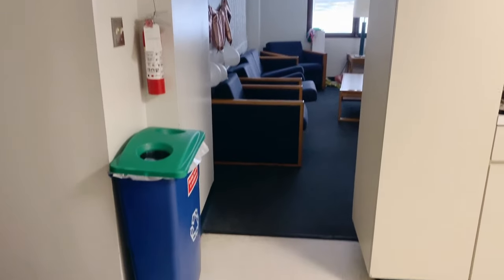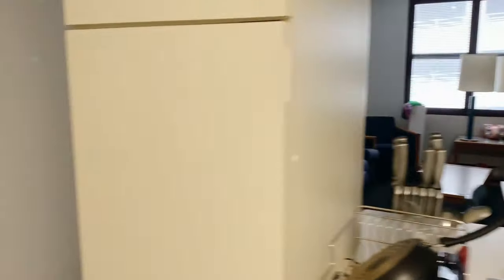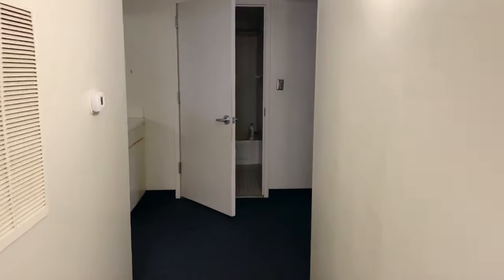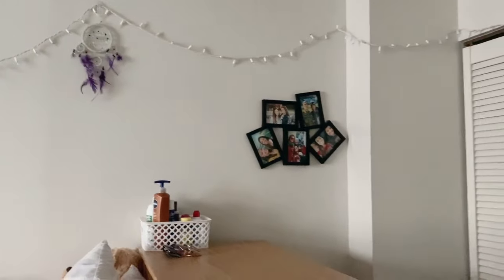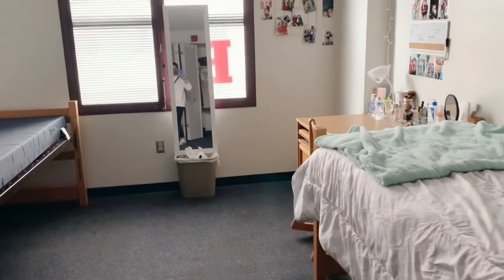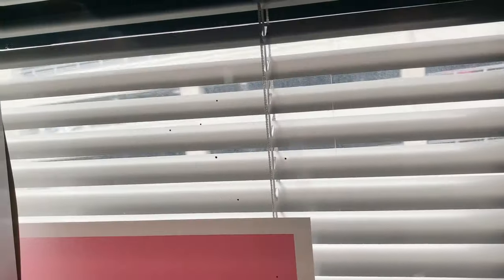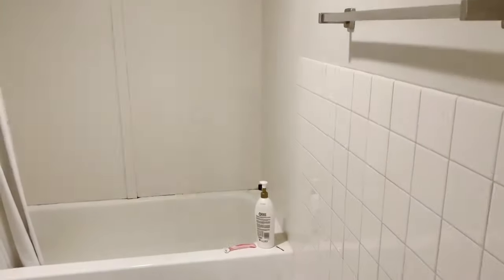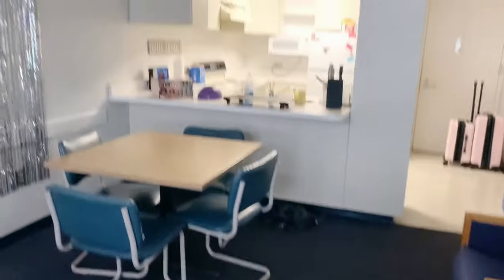COLLEGE APARTMENT TOUR | Easton Ave at Rutgers University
Here's a college apartment tour of Easton Ave Apartments at Rutgers University!